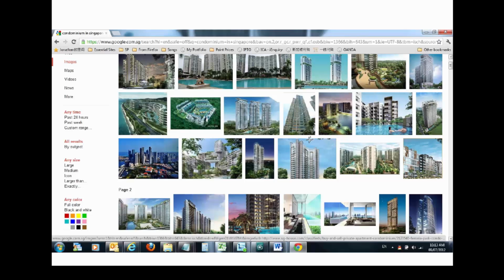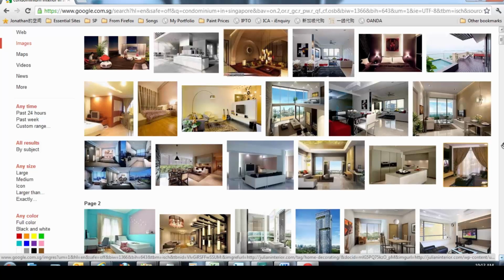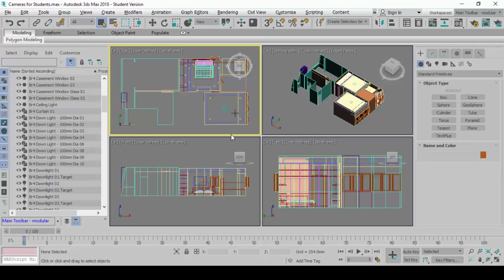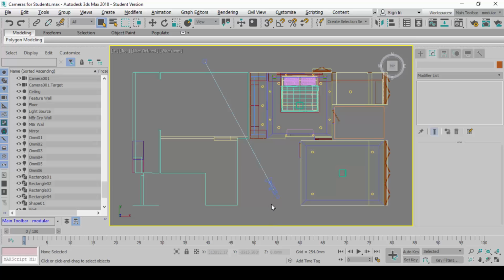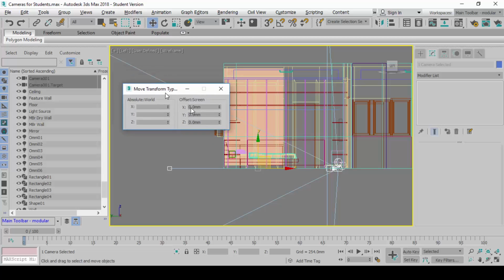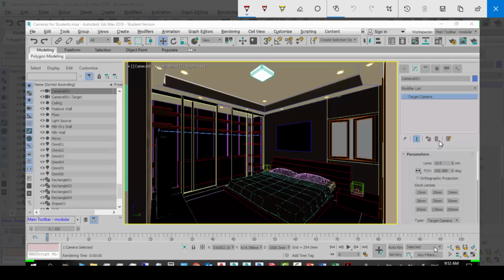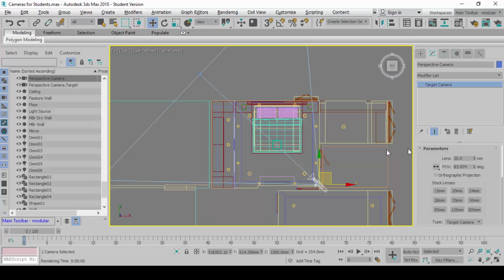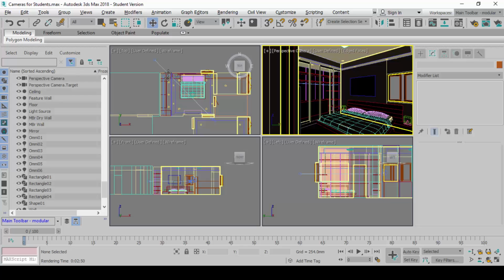How to Set Up Perspective Camera in 3DS Max